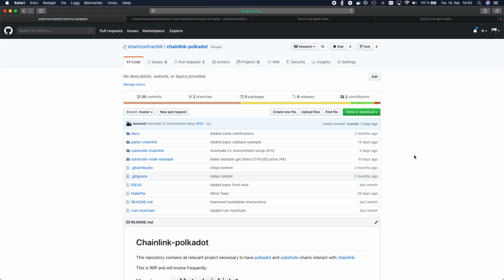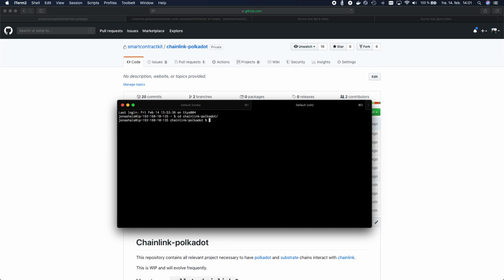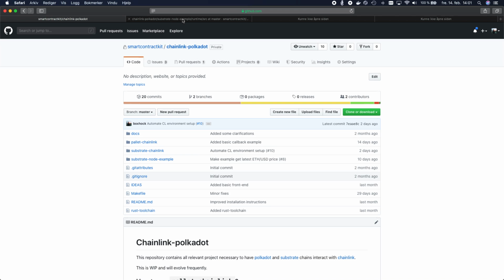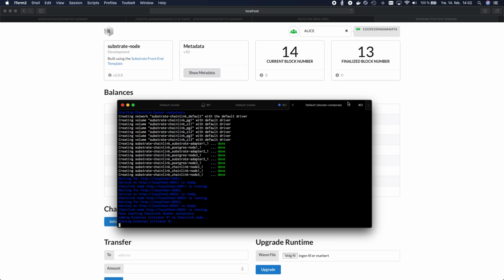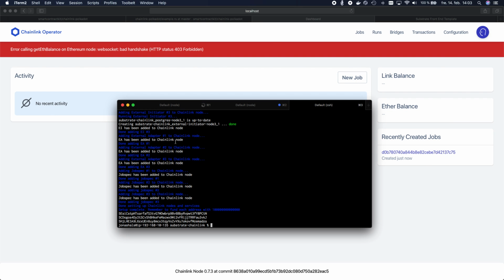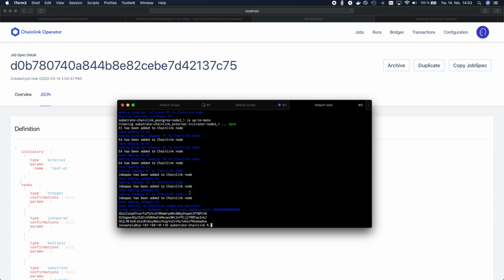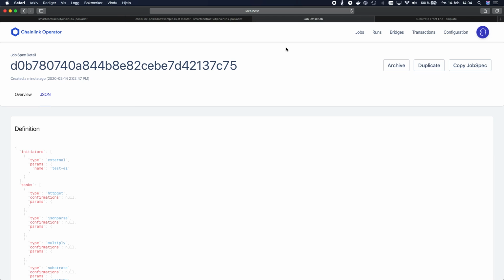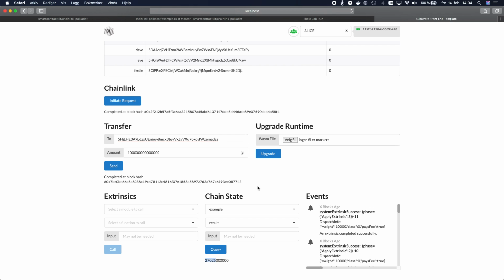Demo of Chainlink Built with Substrate for Polkadot and Kusama Network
Chainlink has completed an initial integration with a Substrate-based blockchain, marking a major milestone in the mission to bring Chainlink's market-leading network of decentralized oracles to the Substrate chain ecosystem and Polkadot. This is the first blockchain ecosystem outside of Ethereum that Chainlink will support. By being the first Substrate-based oracle solution, Chainlink is set to become the first and primary oracle provider for all Substrate-based chains and eventually the entire Polkadot network. Polkadot developers can use Chainlink's decentralized oracle networks to quickly connect their smart contracts to all the inputs and outputs they need to run securely and reliably end-to-end, while avoiding the major pitfalls associated with trying to deploy your own oracles, such as long time delays, additional expenses, and even fatal security flaws.

This initial integration with Substrate will open a pathway towards integrating Chainlink with a dedicated parachain or even building one, following Polkadot's launch. Prior to launching its parachain on Polkadot, Chainlink will deploy a parachain on Kusama. A Chainlink parachain would let Polkadot's parachains and dApps access virtually any external, real-world resource. Parity Technologies, the lead development team for Polkadot and Substrate, has contributed significant code to the Chainlink's open-source repository in Github to accelerate the integration and bring it to our developers